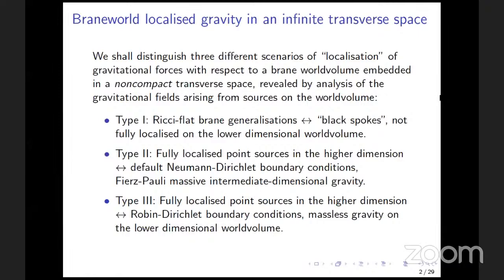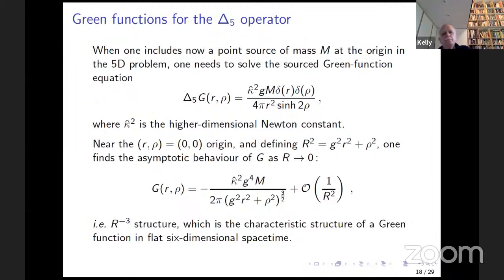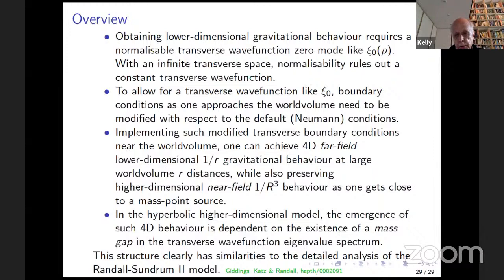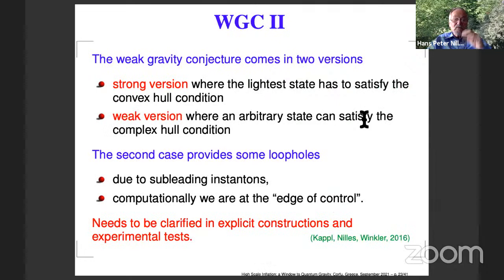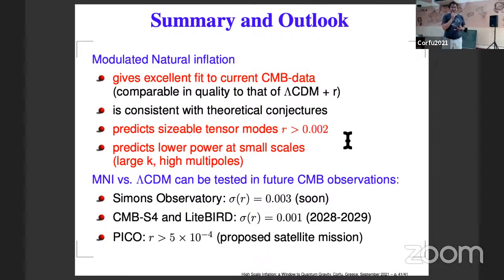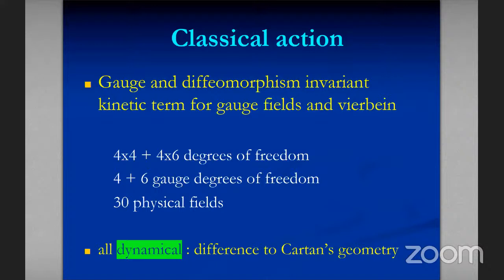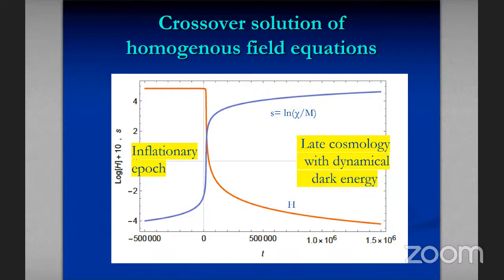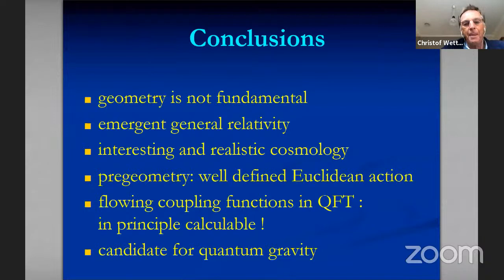Corfu2021 - HU - 210920 2 - Stelle - Nilles - Wetterich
Corfu2021 - Workshop on New Developments in Quantum Gravity and String Theory

Kellogg S Stelle - Taxonomy of Brane Gravity Localizations

Hans Peter Nilles - High Scale Inflation : a Window to Quantum Gravity

Christof Wetterich - Pregeometry and emergent general relativity